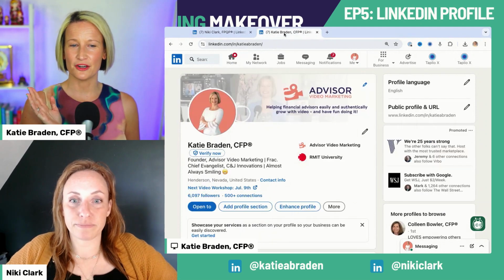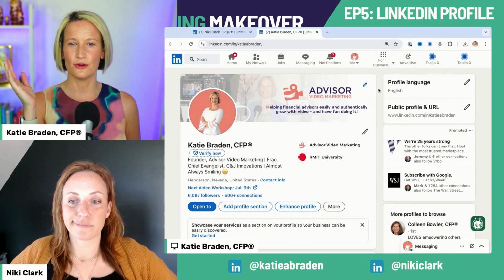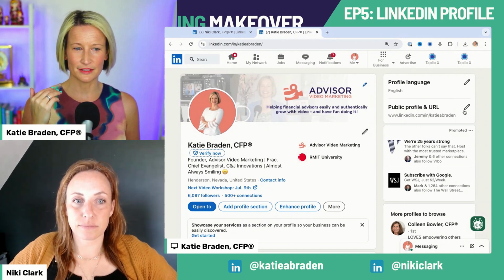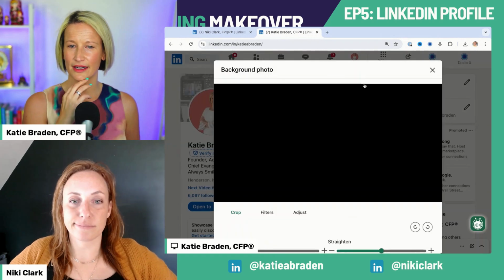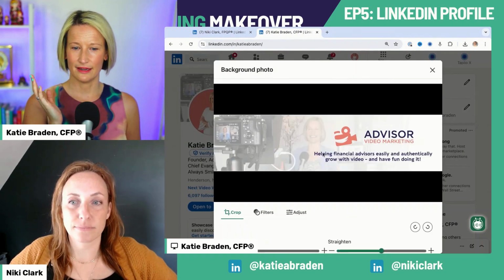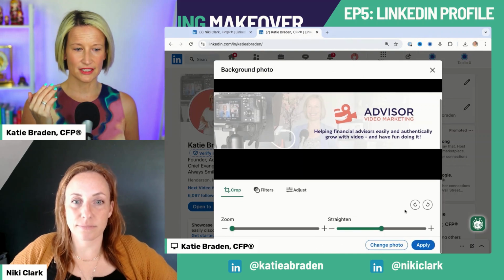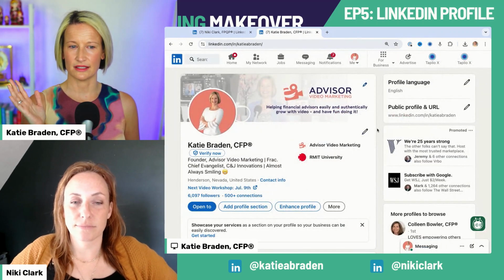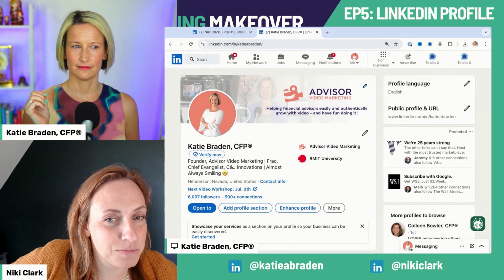10MM with Katie Braden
LinkedIn profile makeover: 3 tips you need to know all in 10 minutes!

In this video, @advisorvm  and I discuss three very important aspects of your LinkedIn profile:

1. Your banner
2. Your tagline

Banner
- This needs to act like a mini-billboard, which means you need to have enough information on it that either adds to your credibility or explains how you solve pain points

- Beaches and mountains are great but only for those who work at REI or our professional surfers

Tagline
Formula =
Title) at (Company) – Helping USP (Unique Selling Proposition) (Title) | (Company) | (USP)Title + Company + benefits of working with you | keywords related to your niche | personal touch

- Focus on clarity, credibility and/or services

- Make sure yours is correct
- You want to make it easy for people to contact you
- You do have the ability to set up your profile so people can’t download your information